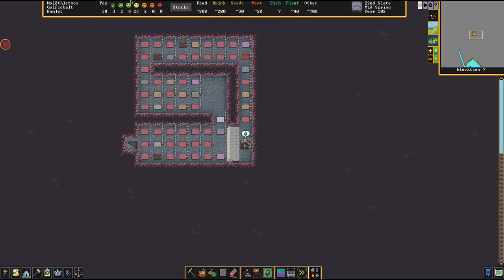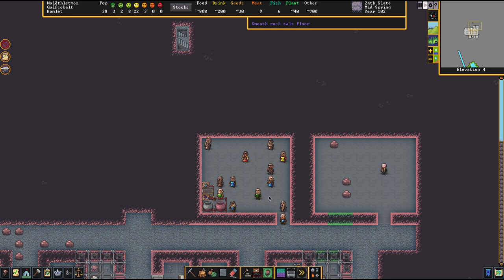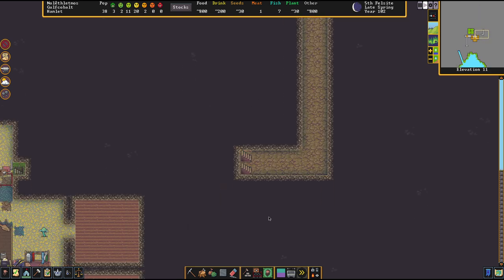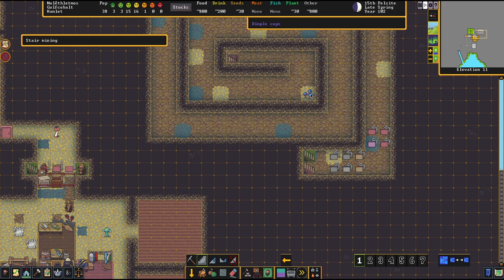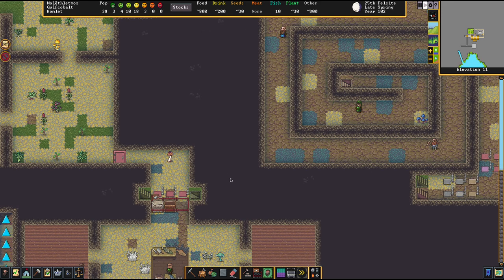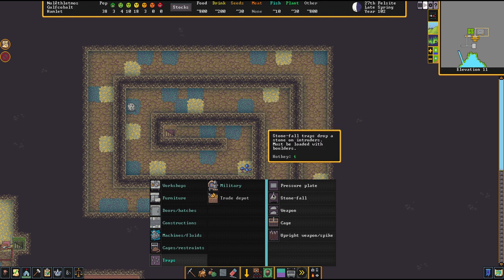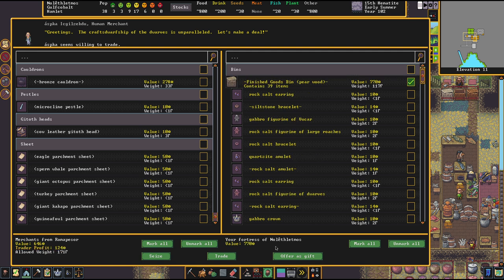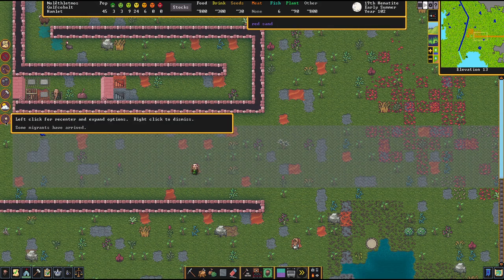THE REAL TRAP MAZE - Let's Play DWARF FORTRESS Gameplay Ep 8